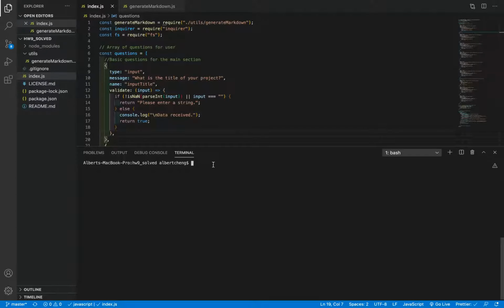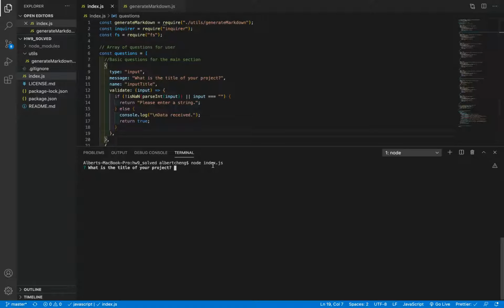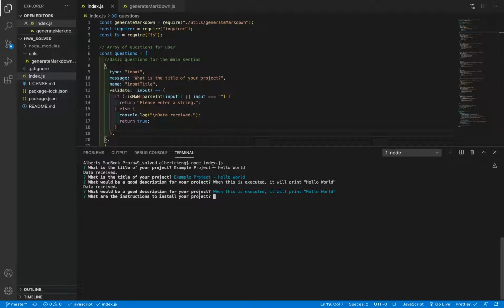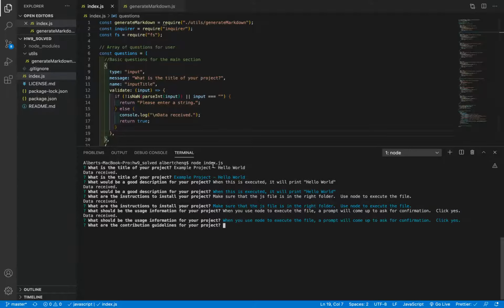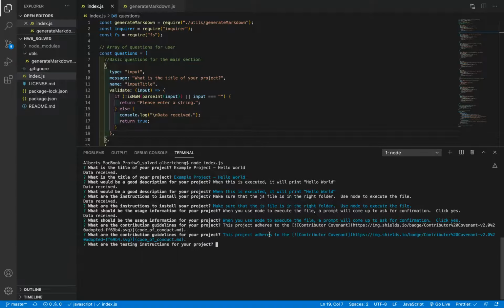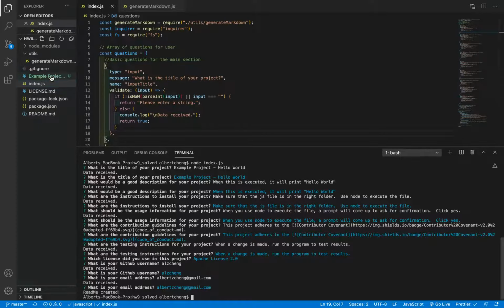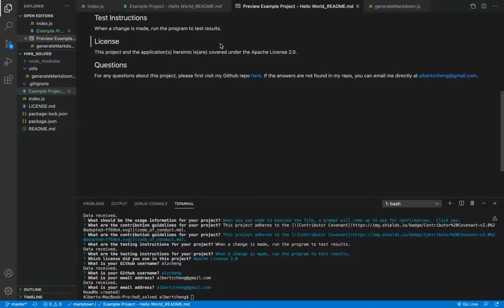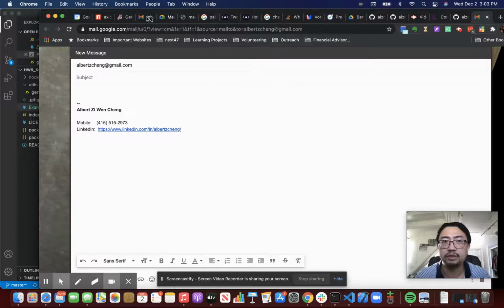ReadMe Generator Example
Shows the user journey for the ReadMe Generator.